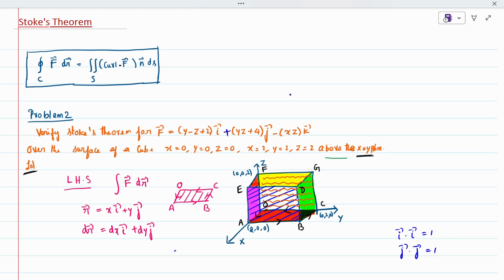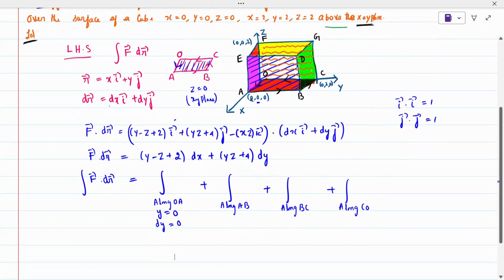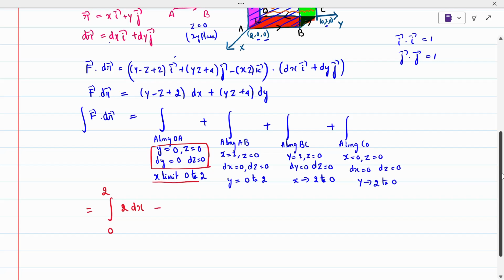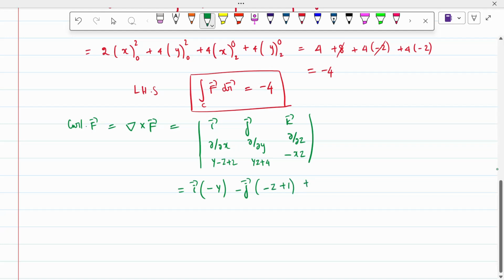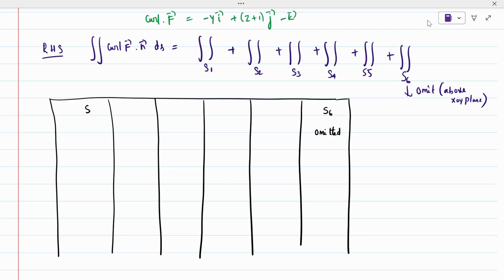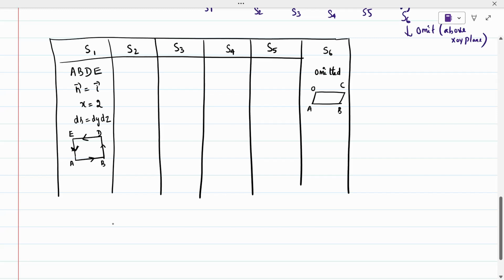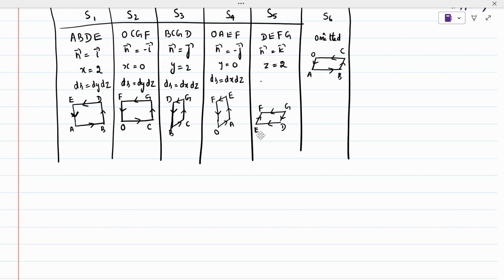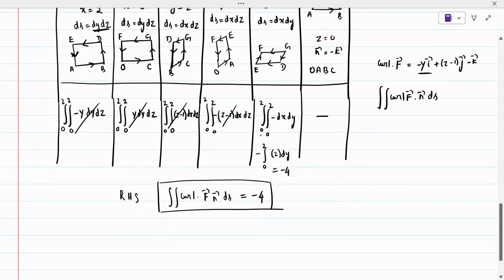11. Vector Calculus - 21MAB102T- Stoke's Theorem Problem 2